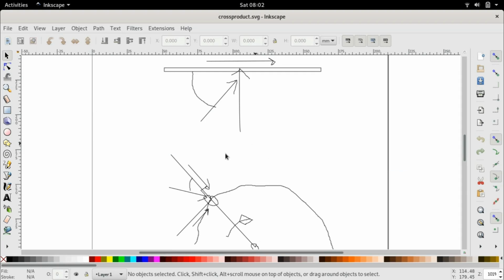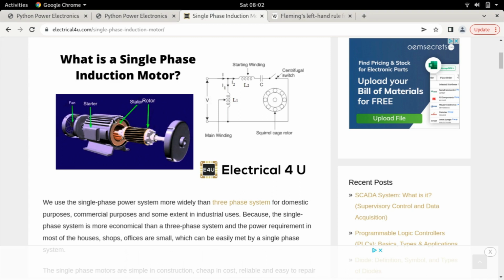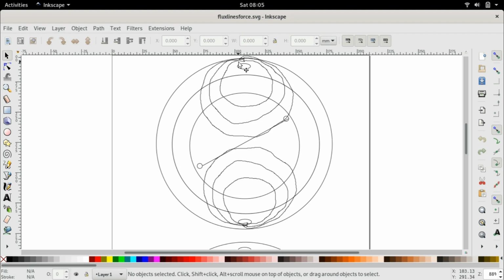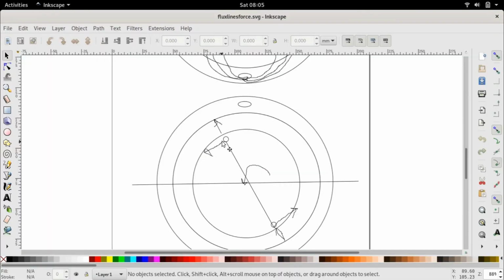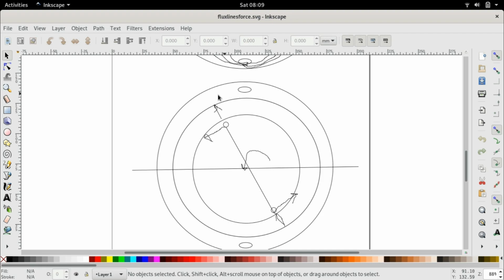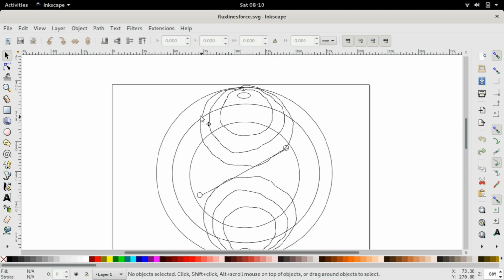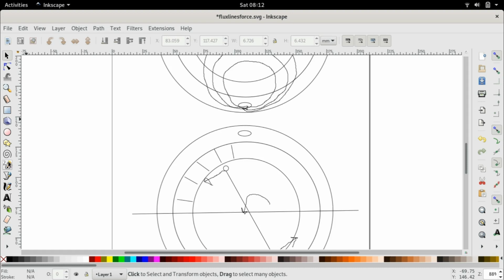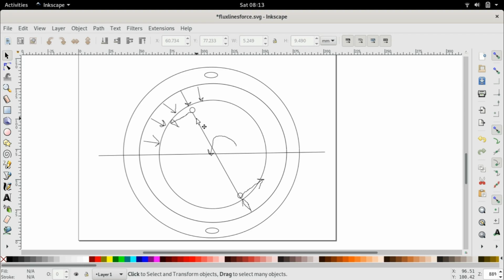Torque produced by magnetic field and current interaction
In this video, I bring together the concepts from the last few lectures in describing how the mechanical force on the rotor in the ideal state being tangential to the rotor surface produces a rotational torque.